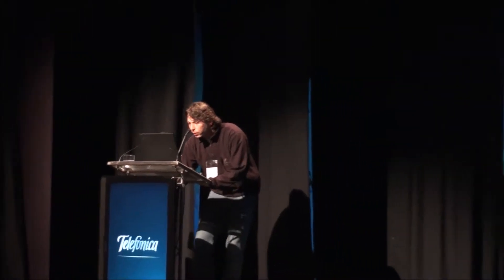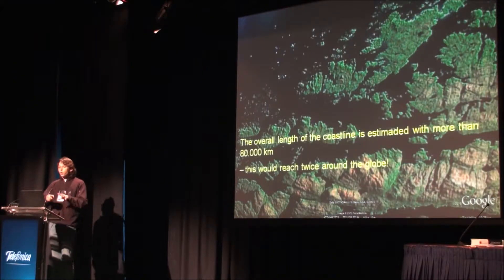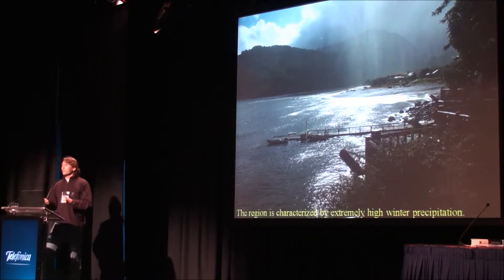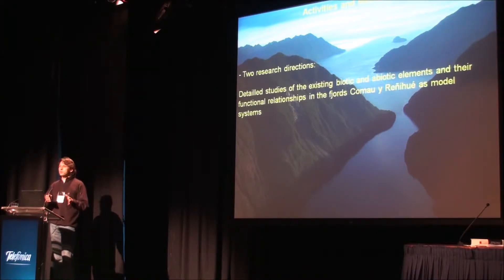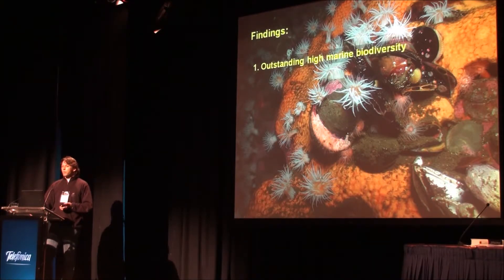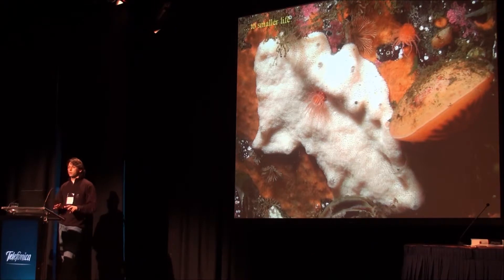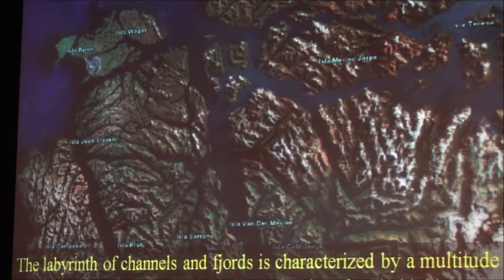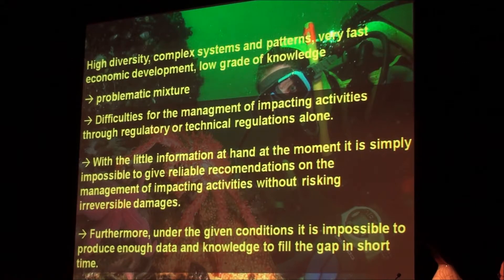Dr. Günther Försterra, Fundación Huinay (ENGLISH)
Charla Dr. Gunther Forsterra Fundación Huinay.
Programa Census of Marine Life, en el Simposio: “El Programa Censo de la Vida Marina y la Contribución de Chile a una Década de Descubrimientos”. Santiago, noviembre 2010.
Gracias al patrocinio del programa global Censo de la Vida Marina (“Census of Marine Life”, la Fundación Alfred P. Sloan, la Universidad de Concepción (Dirección de Asuntos
Institucionales e Internacionales).